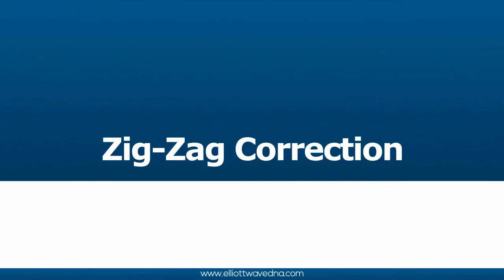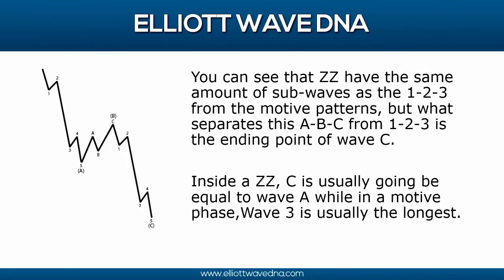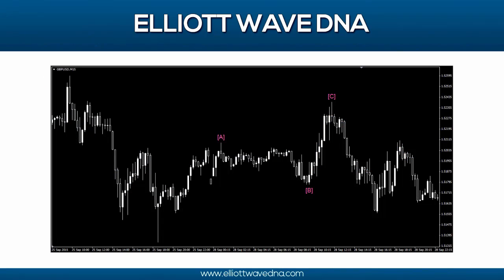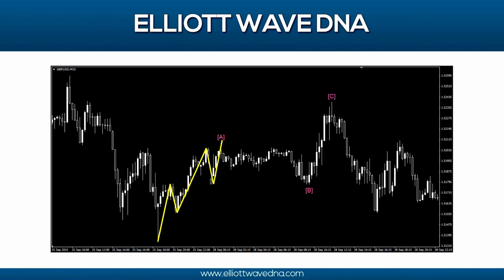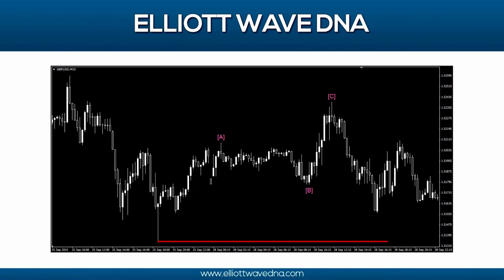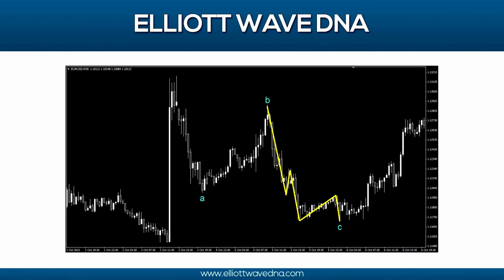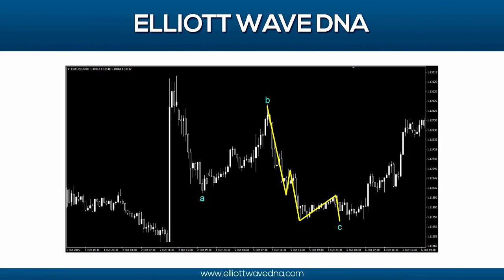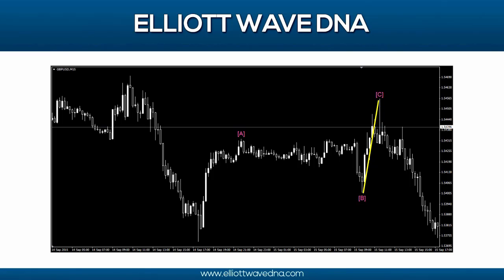9 Zig Zag Correction